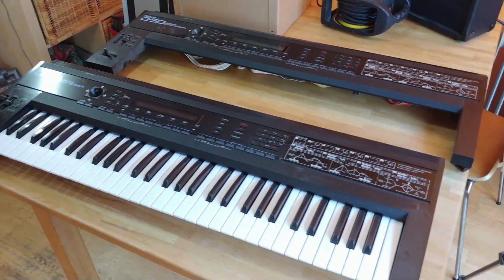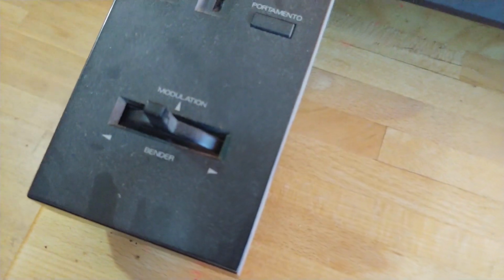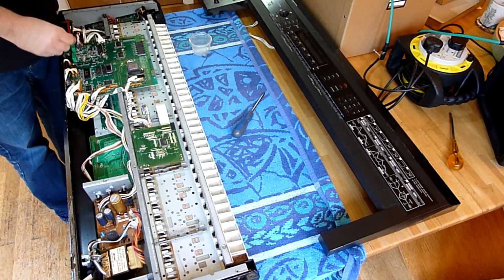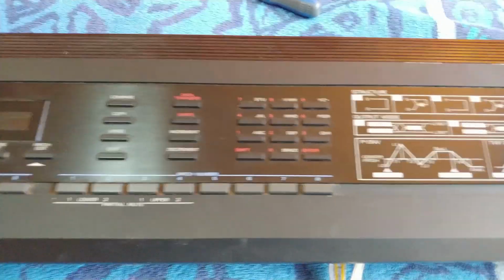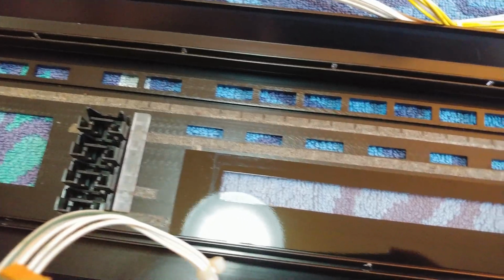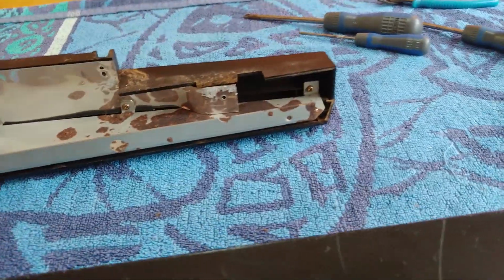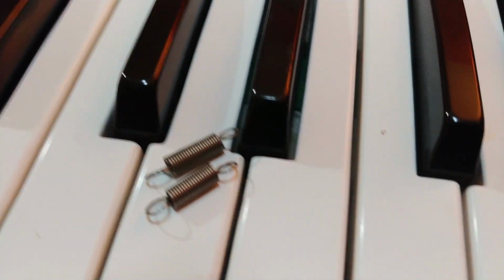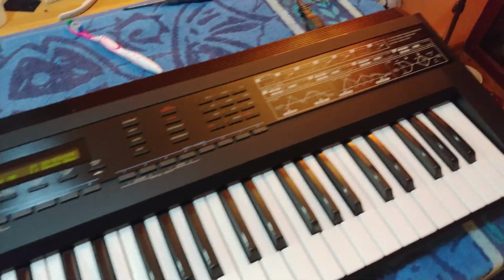Roland D50 - Renovation - Putting it back together.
After a long break, I finish restoring a Roland D50.